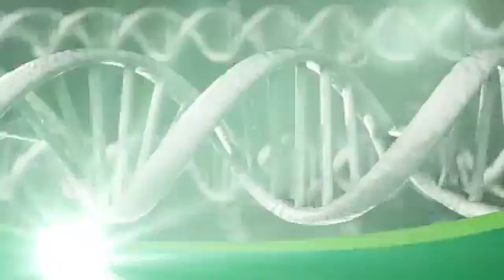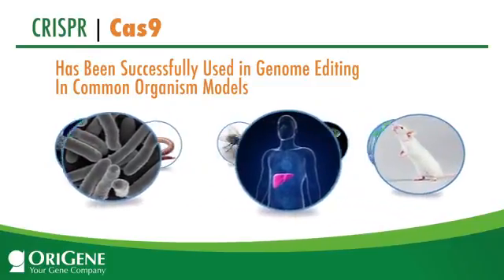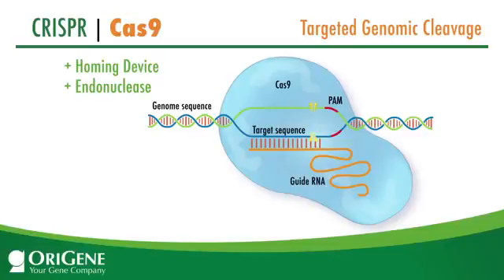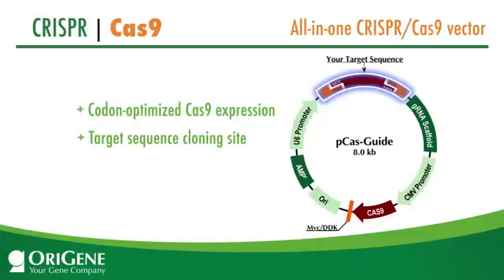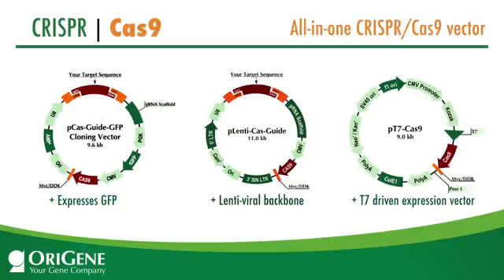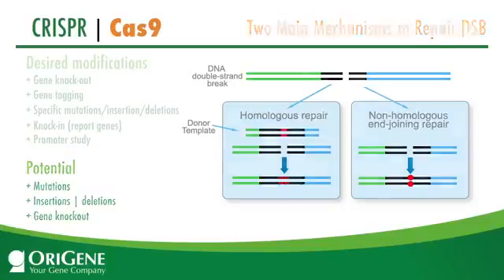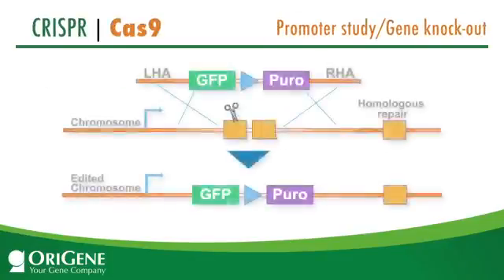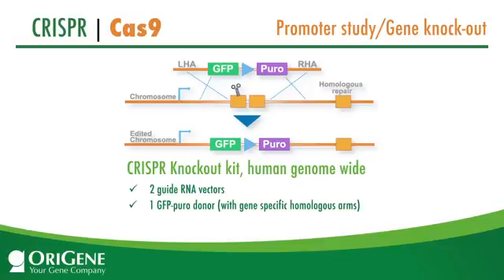Quick learning of CRISPRCas9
This is a CRISPR-Cas system for genome editing